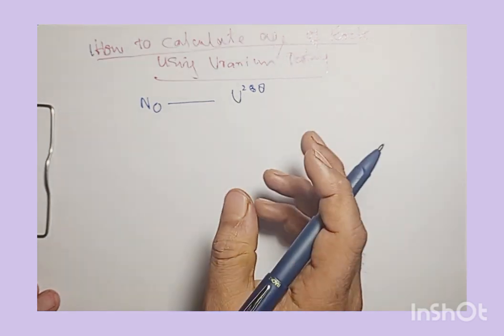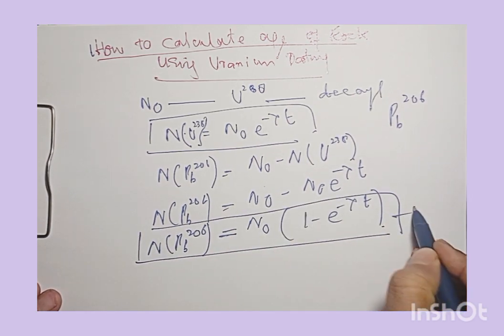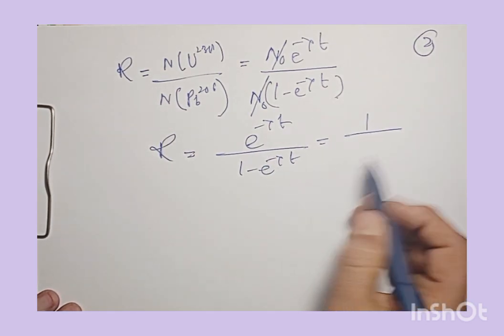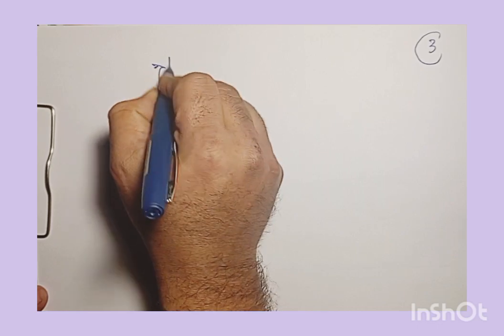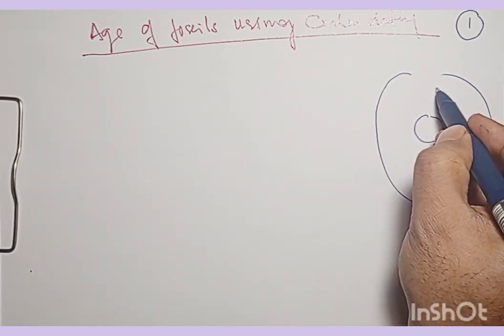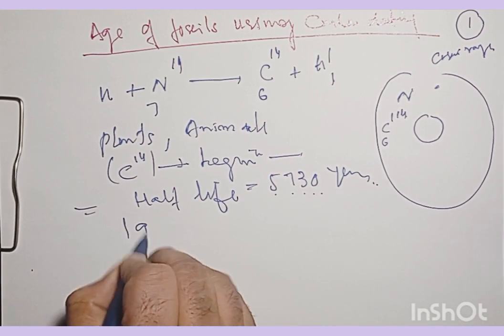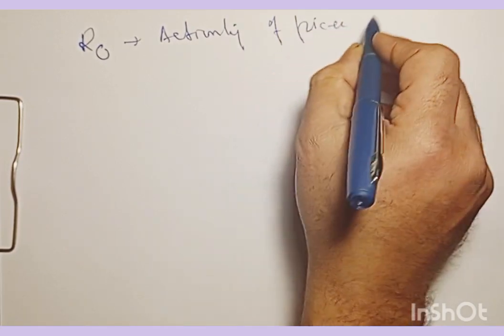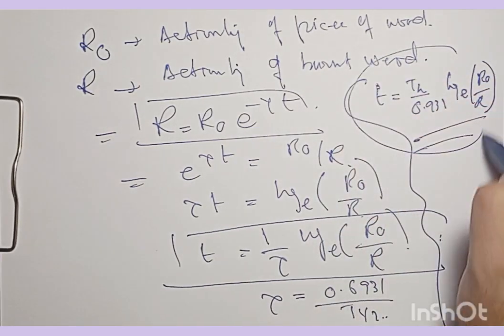Radioactive Dating (how to calculate the age of rocks and fossils)